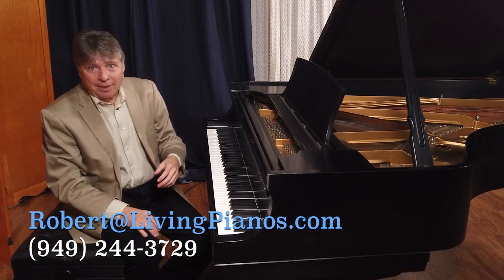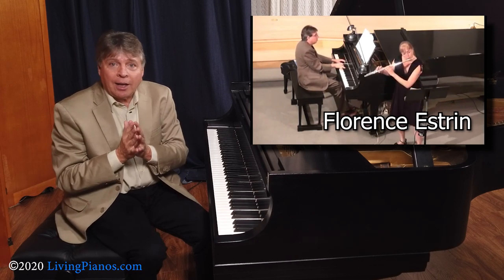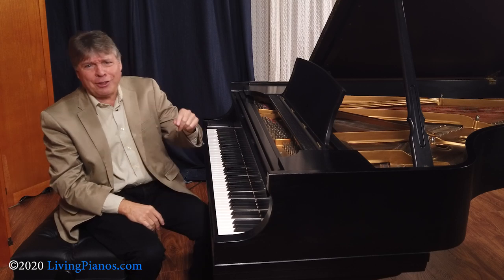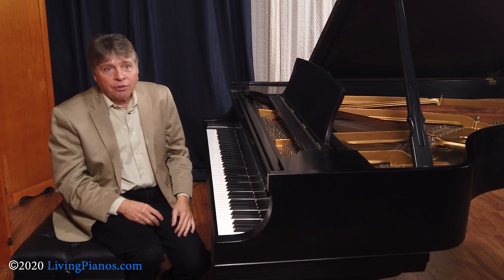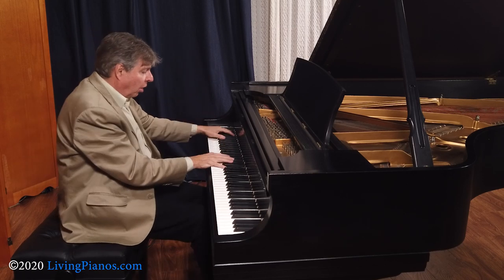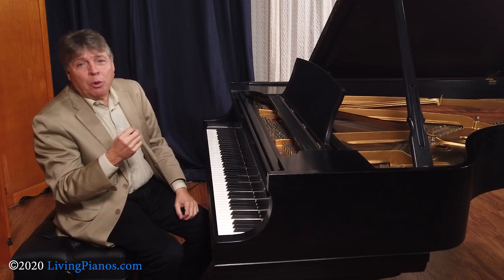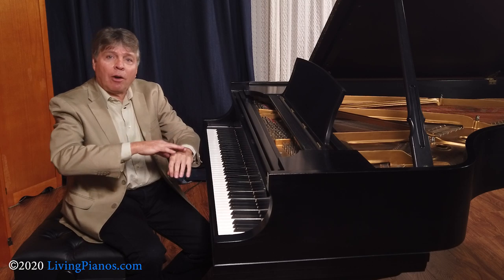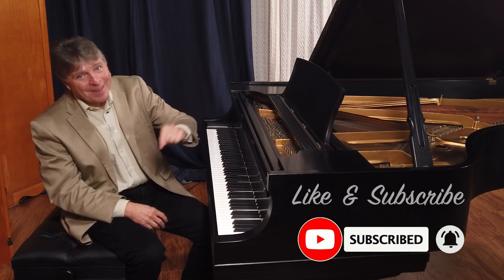Developing Wider Range of Tone on Your Musical Instrument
Hi, I'm Robert Estrin at LivingPianos.com. Today, I'm going to talk a bit about how you can develop a huge range of tone on your musical instrument. This isn't just about the piano. This is about all instruments.